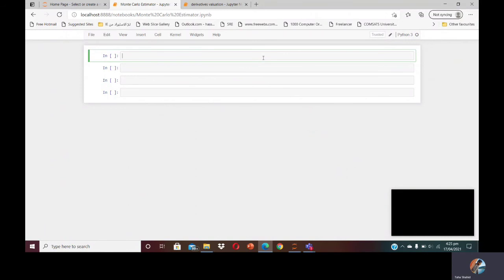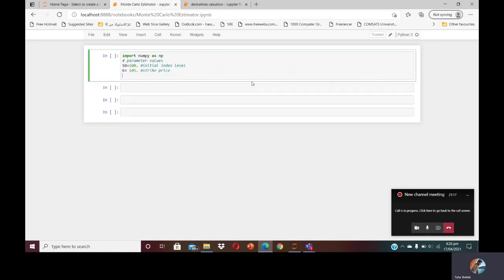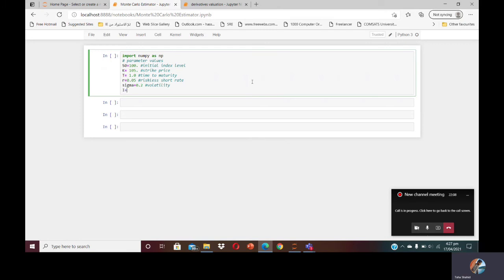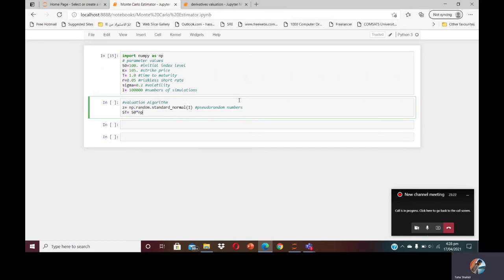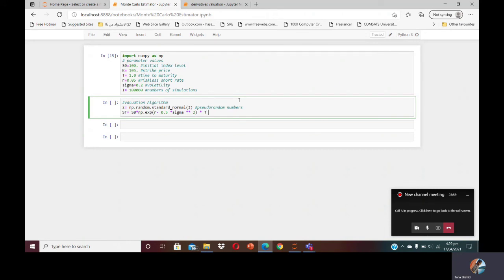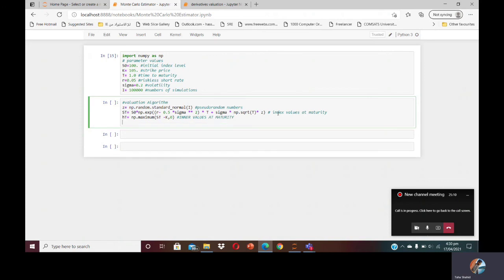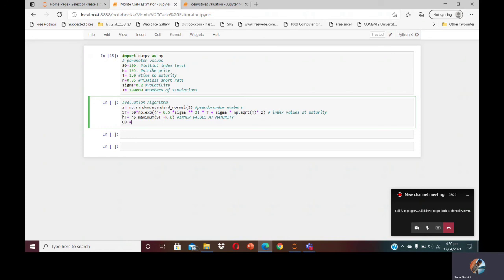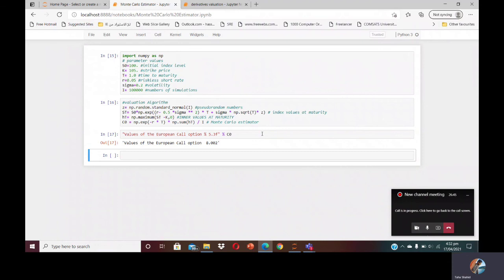valuation of derivatives in python using Monte Carlo Estimation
This video discusses the derivatives especially European option pricing valuation with the help of Monte Carlo Simulation in python.